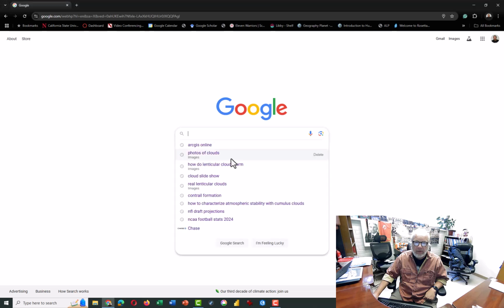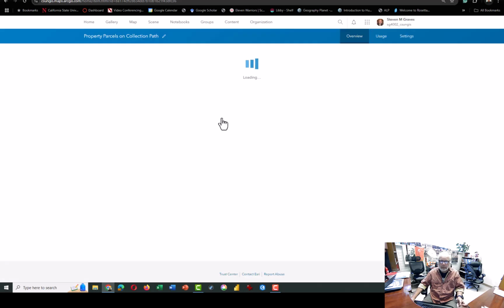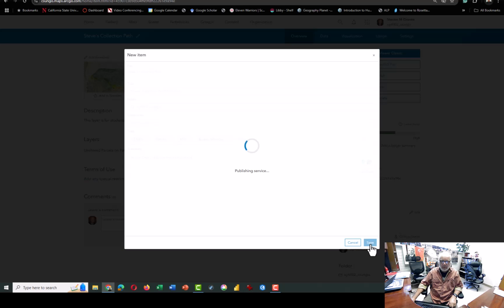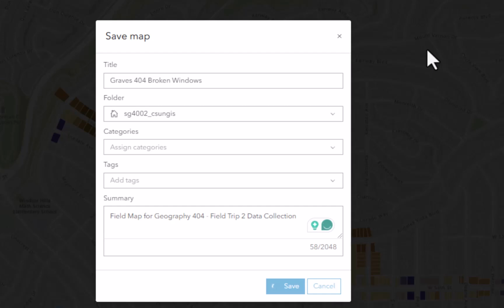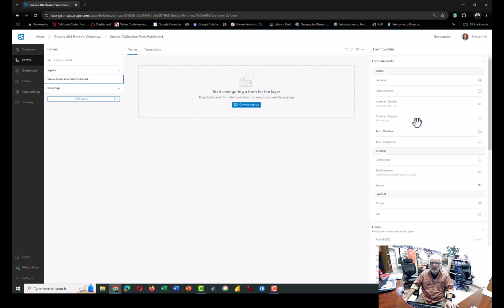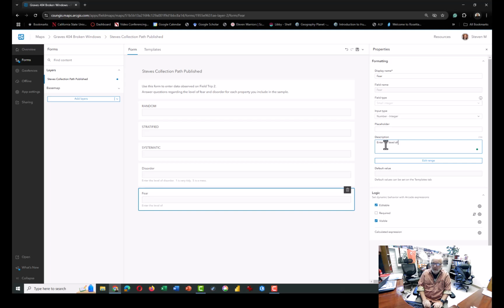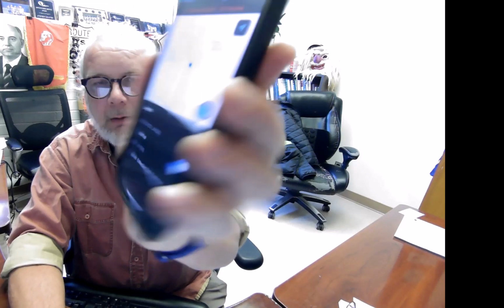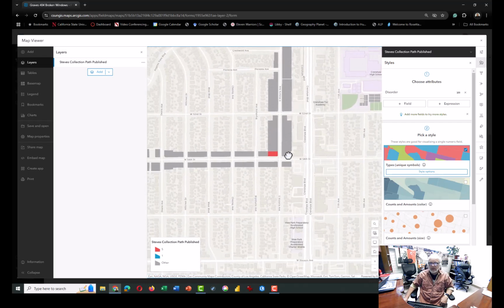Geography 404 - Field Maps Instructions - Field Trip 2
This video shows students in Geography 404 at CSUN how to use a shared map layer to create their own map layer for use in a field data collection exercise.